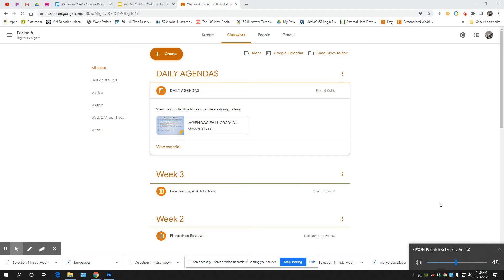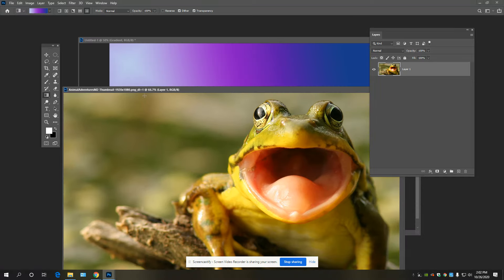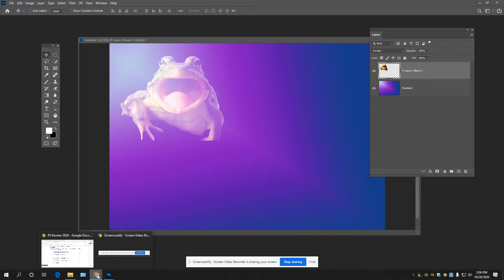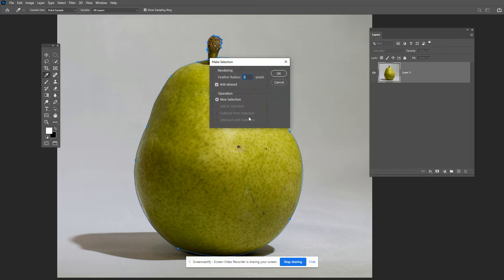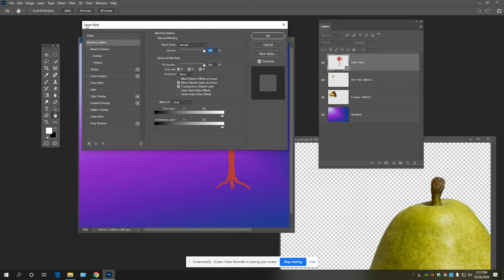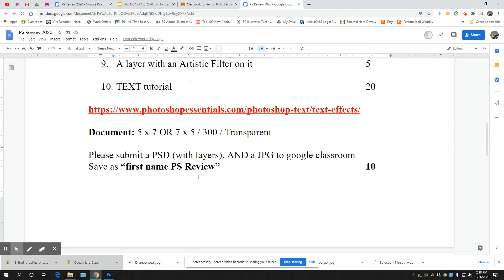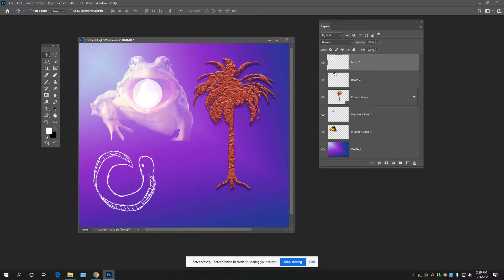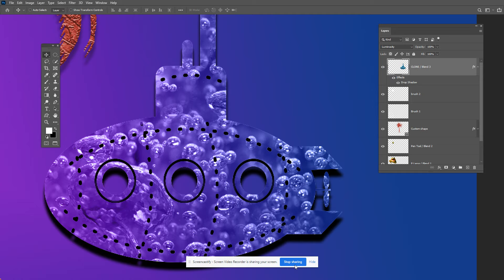Photoshop Review Instructions